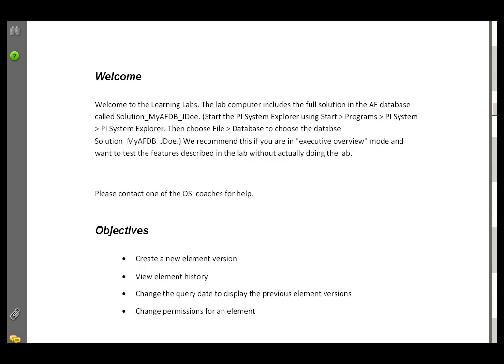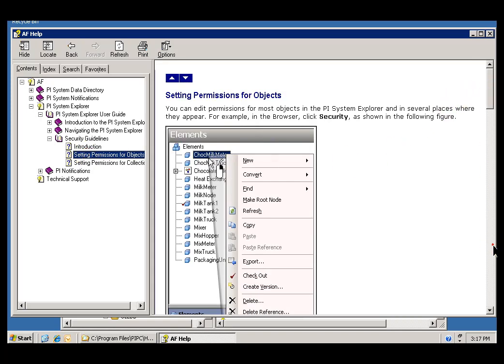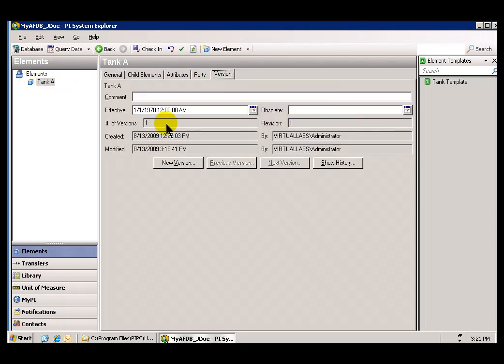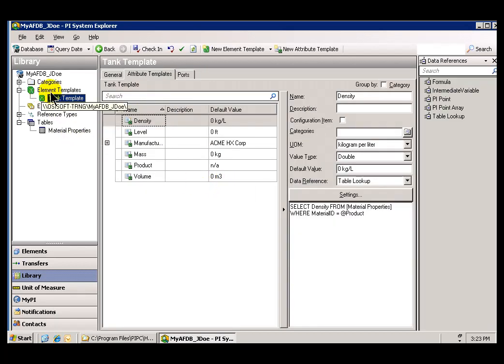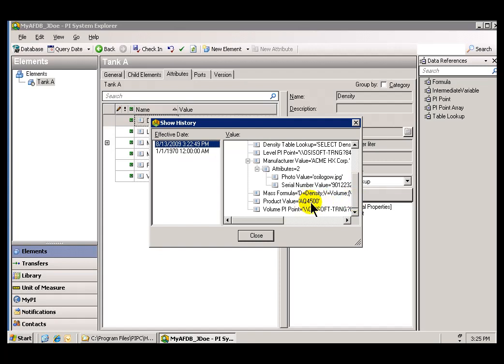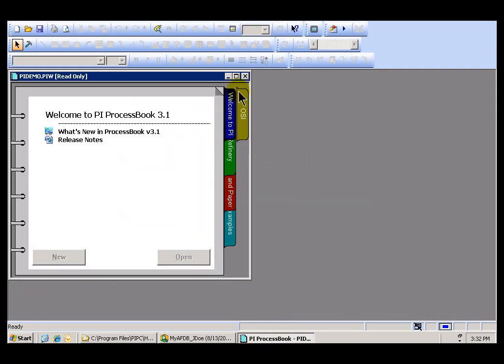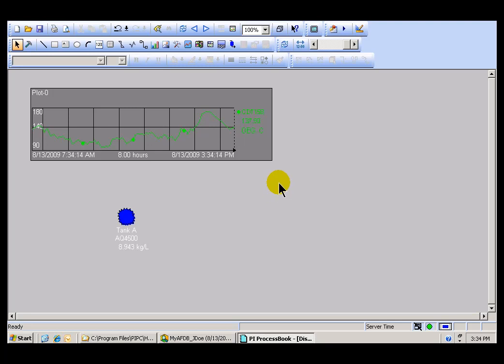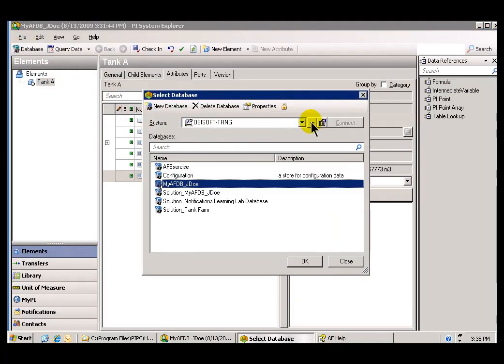OSIsoft: Element Versioning and Security. v2010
In an existing AF database configured with elements representing tanks on a production line in your plant, the product in one of the tanks has to be changed. Learn to historize what the current product is and change to the new product by creating a new "version" of that element.

you can see where this video is in the sequence of videos on this topic.